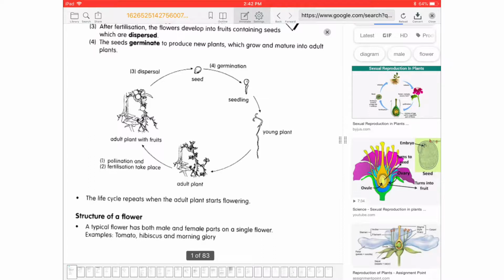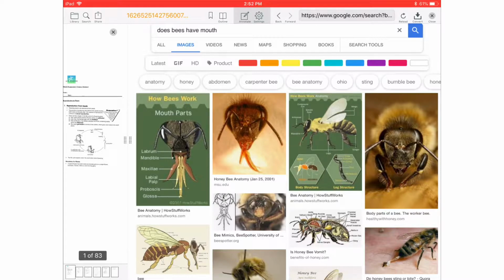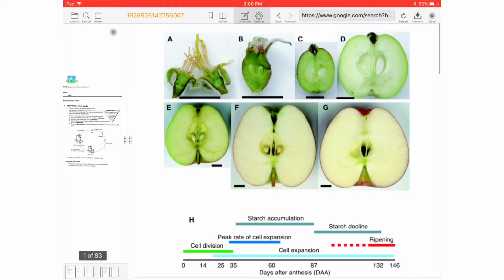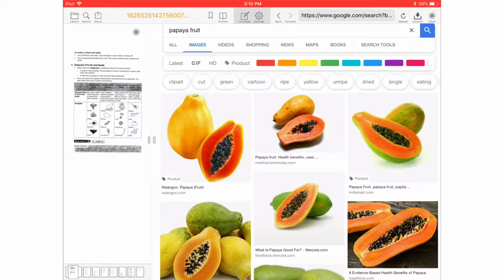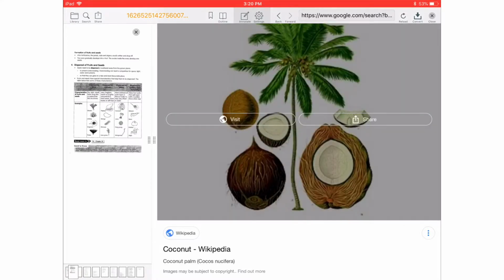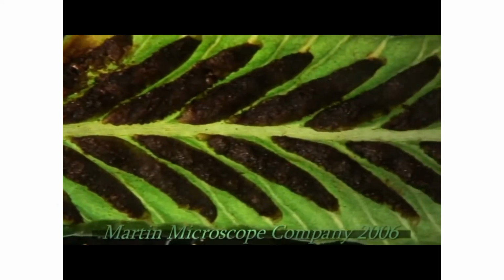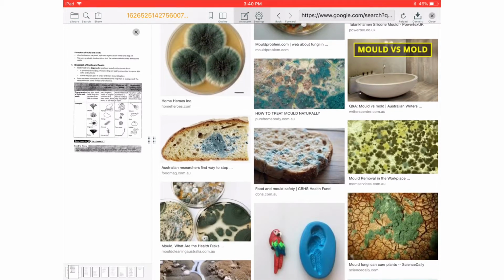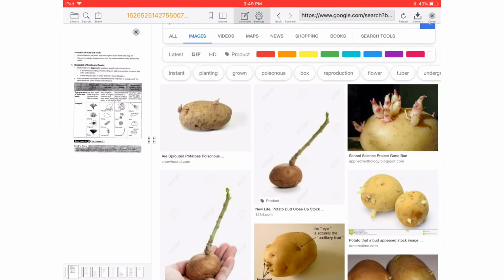PSLE Science reproduction in plants revision for P5 students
We go through a revision for P5 students on reproduction in plants.